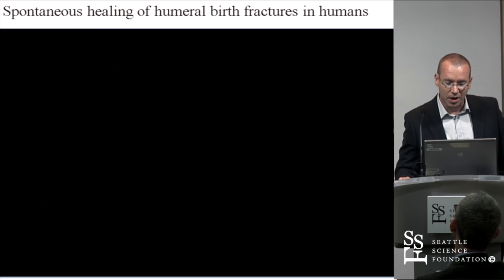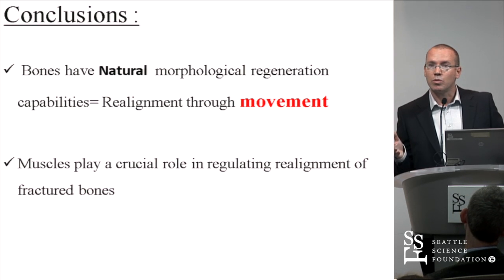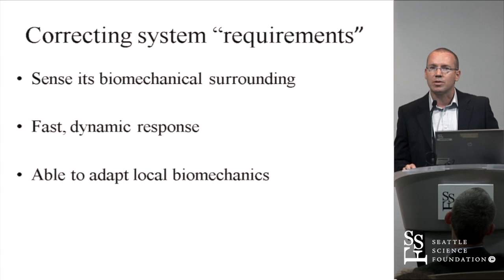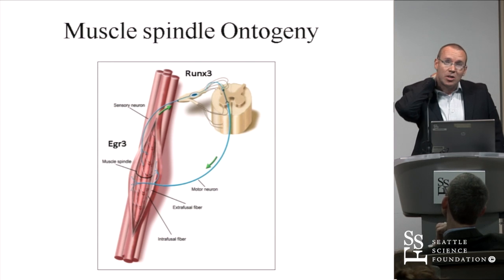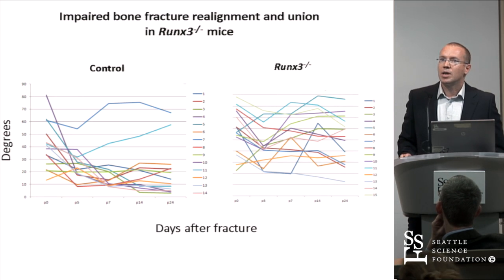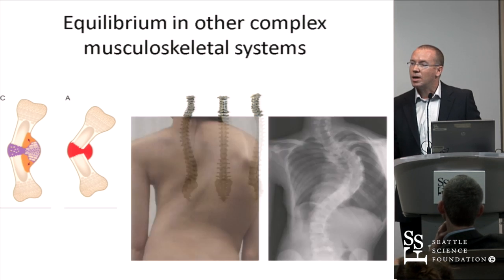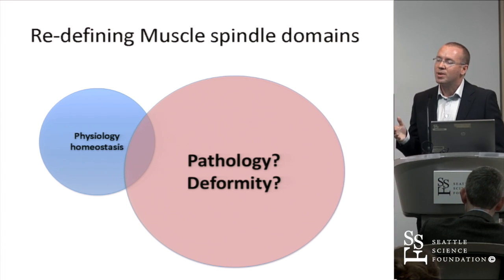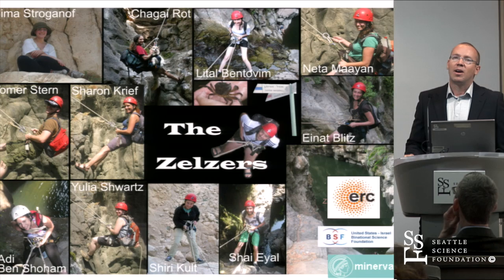Novel Insights into the Pathogenesis of Scoliosis by Ronen Blecher, M.D.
Novel Insights into the Pathogenesis of Scoliosis: From Hypothesis to Model was presented by Ronen Blecher, M.D. at the Seattle Science Foundation's semi-monthly Spine Conference.